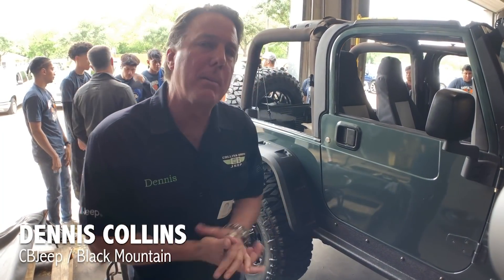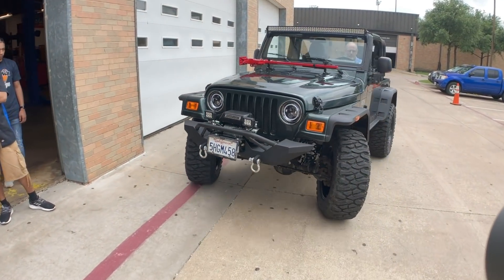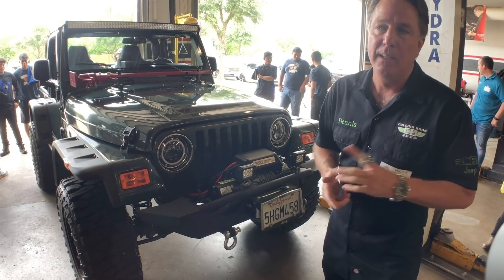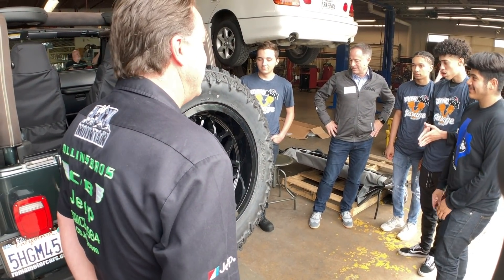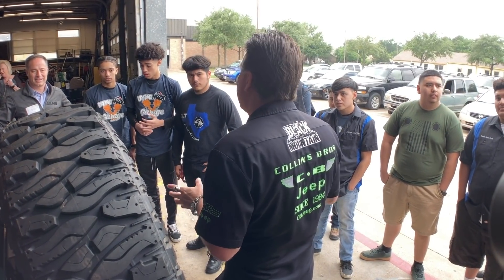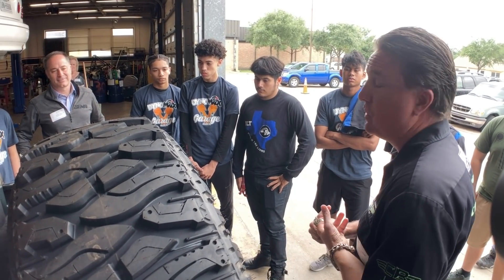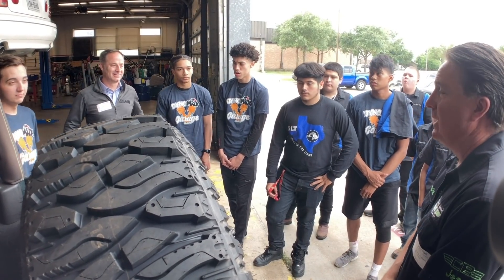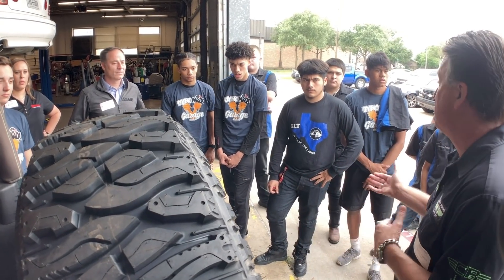Collins Bros Jeep & BLKMTN Partnering up with SEMA Education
Last week my crew and I visited R.L. Turner HS to check out the TJ Wrangler the auto shop class is building for SEMA. Black Mountain, CBJeep and many other companies in the industry, have been actively working with SEMA Education to donate parts and materials to these young minds for this specific build. Proud of these kids and all that they have accomplished!

Have a lead for a car that you want to send me? Fill out this form!